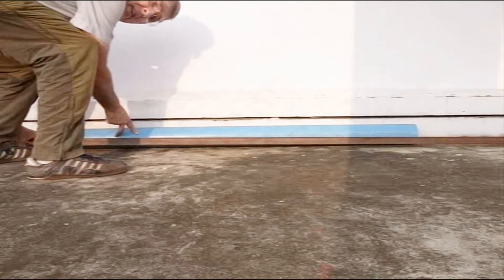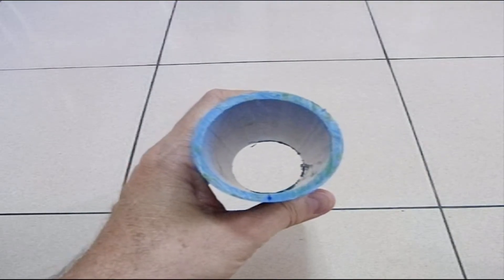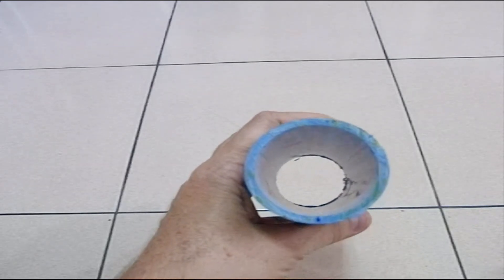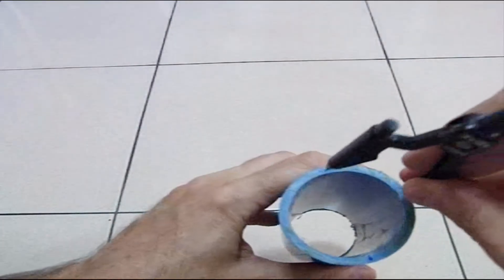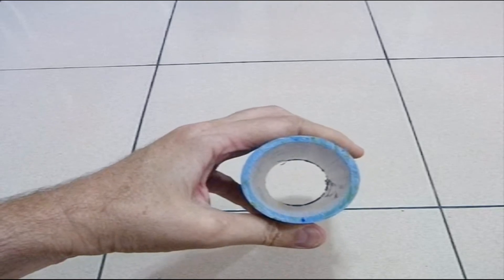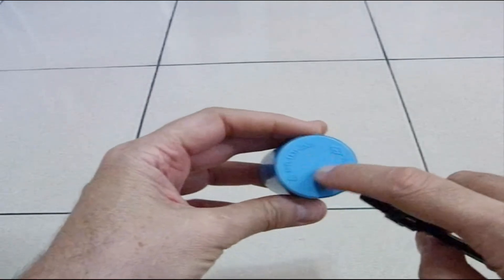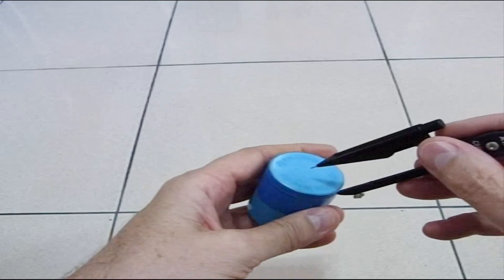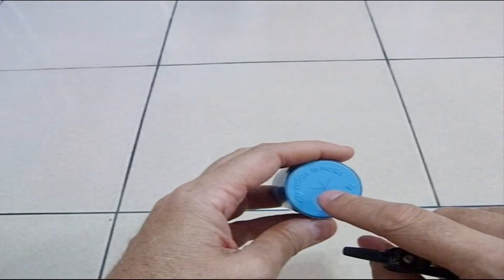Mark Lines, Center & Opposite Points on Round Objects - Pipes, Pipe Caps, Rods, etc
Let's see how to mark straight lines on pipes, locate opposite points on pipes and round stock and find the center of round objects like pipe caps. On some things you can use templates, but this is faster and very accurate.
No more struggling to draw a straight line on a round pipe or find the exact opposite or center point on a circular object. We go step-by-step through simple, precise, and low-cost DIY methods to mark straight lines, opposite points, and true centers on round or irregular objects like pipes, tubes, and caps. Using basic tools: an angle iron, compass, and even duct tape. We’ll see clever techniques to make accurate marks for cutting, drilling, or alignment projects. These tricks are perfect for DIYers, makers, mechanics, and anyone working with round materials in their workshop. Whether it’s marking pipes for plumbing, finding the center of a pipe cap, or ensuring holes line up perfectly opposite each other, these quick geometry hacks will save you time and frustration while improving precision in your builds.